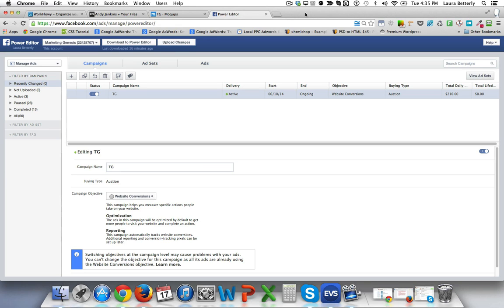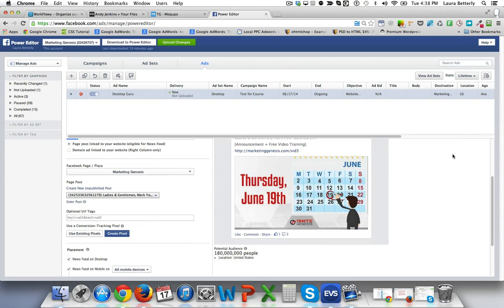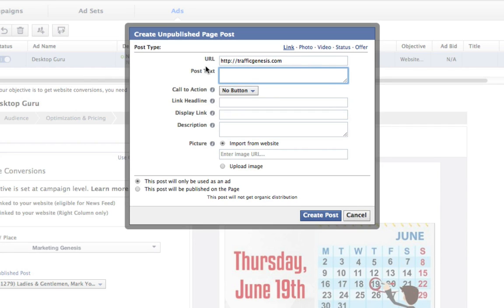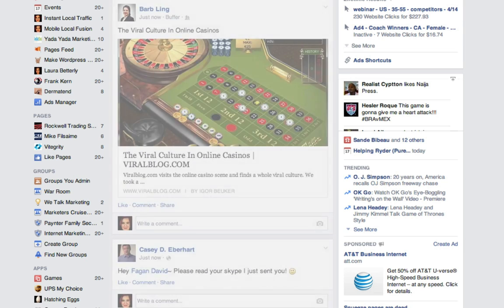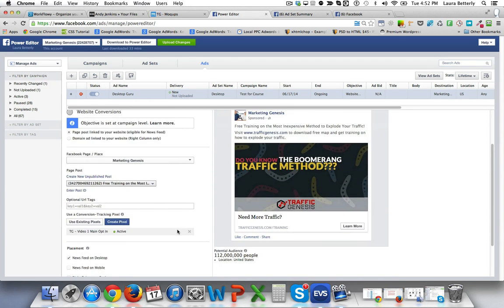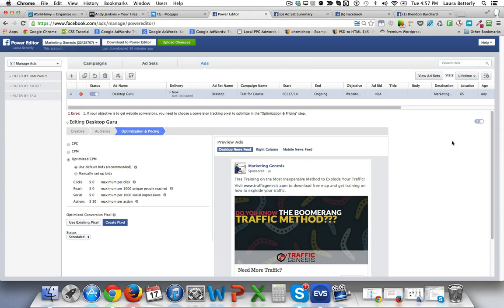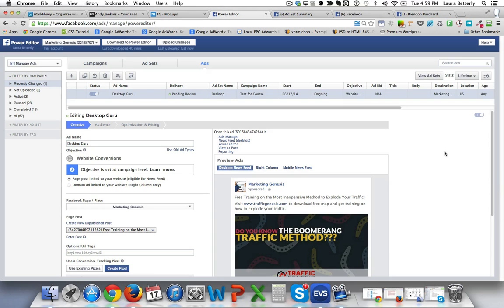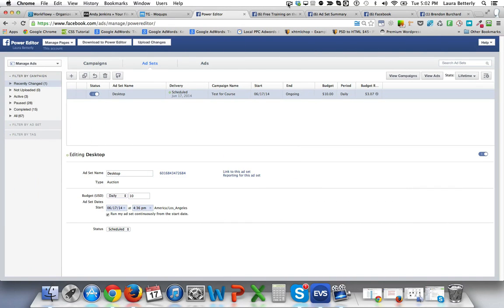0 Creating Ads in PE